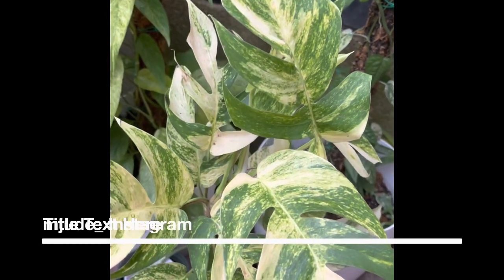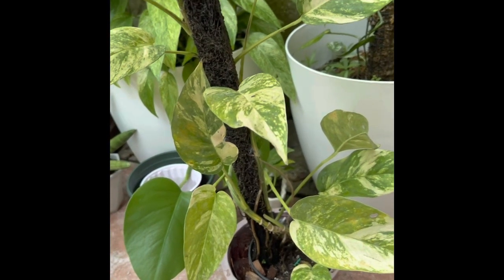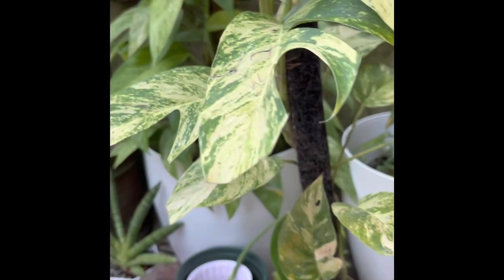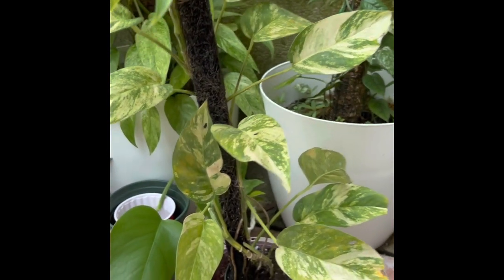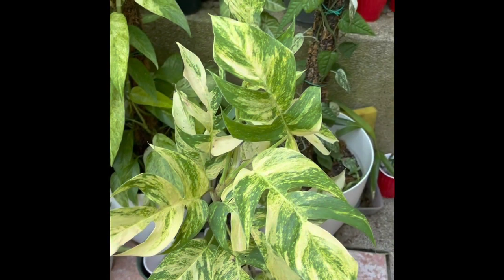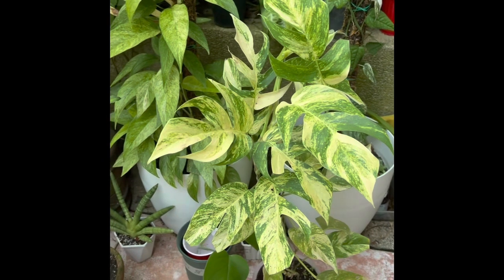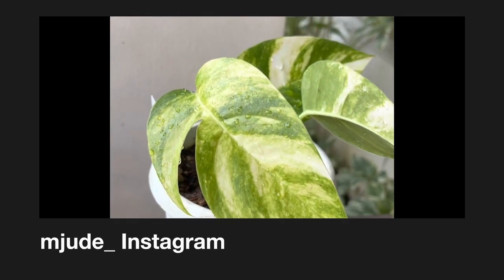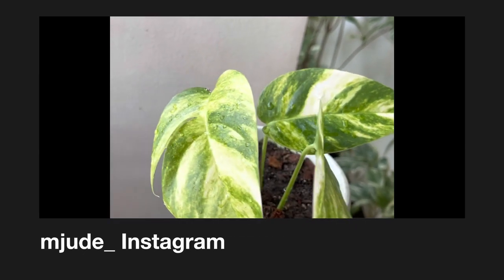Epipremnum Pinnatum EP Sunburst. Thanks for tips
Thanks for your helpful posts